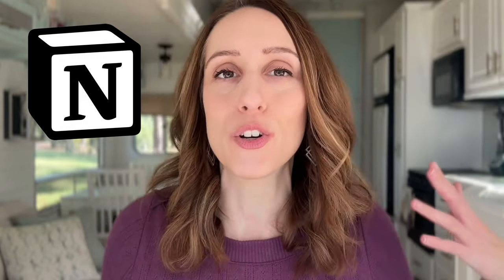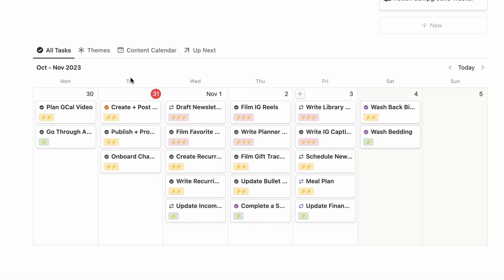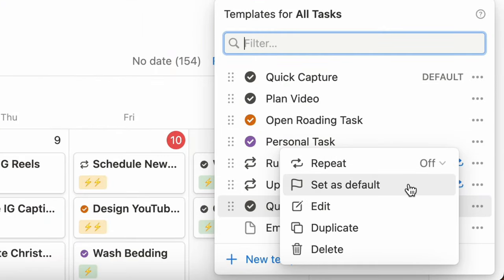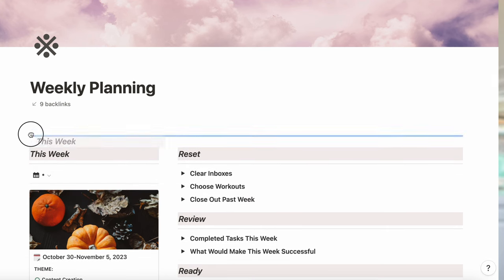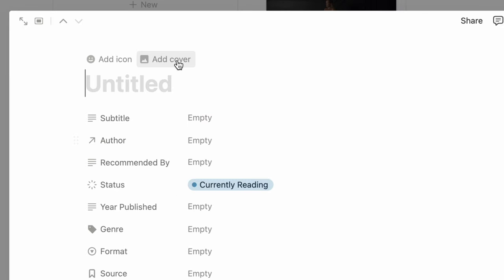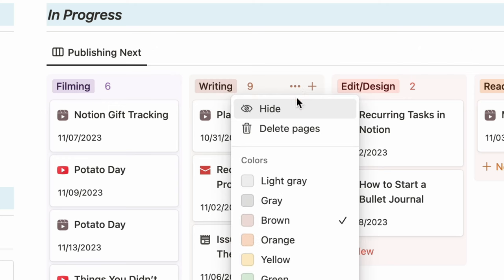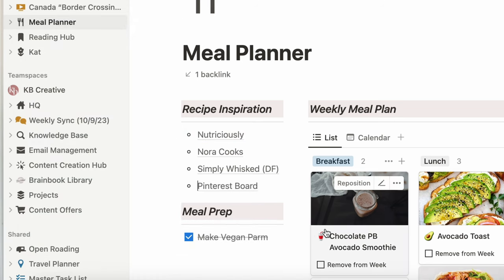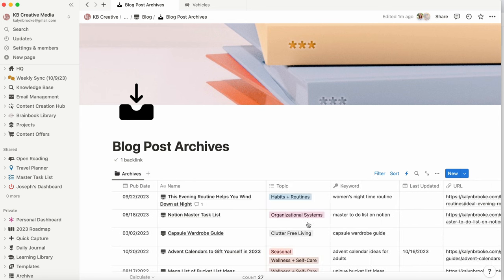Notion Features You Didn’t Know Existed! | Try These Unique Tips and Tricks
Level up your workspace (and personal productivity!) with these unique Notion tips. I’m sharing 11 things you didn’t know Notion could do and one of them I found by accident!

➕➕➕ LINKS ➕➕➕

Take my Notion Anatomy Class (Learn the basics in 60 minutes!)

➕➕➕ TIMESTAMPS ➕➕➕

00:00 Intro
00:34 Workspace Tabs
00:55 Multiple Database Tabs
01:57 Automatic Page Icons
02:46 Change Default Page View
03:17 Page Columns
04:12 Hide Database Titles
04:42 Use an Image Link for Your Cover Photo
05:29 Add Background Colors to Kanban Boards
06:06 Invite Collaborators (for FREE!)
06:42 Modify Bulleted Lists
07:51 Freeze Table Columns
08:23 Conclusion

➕➕➕ ABOUT ME ➕➕➕